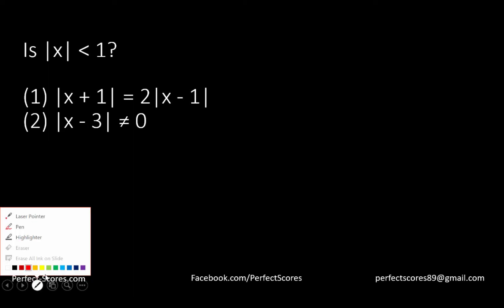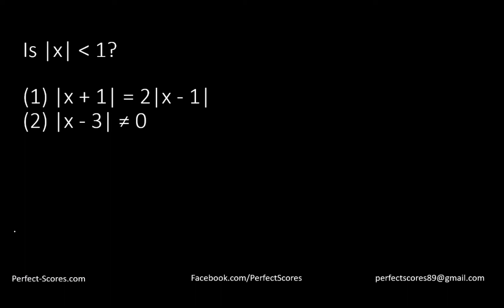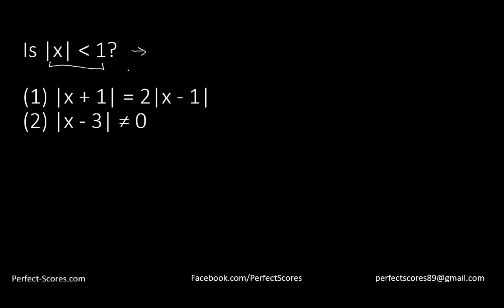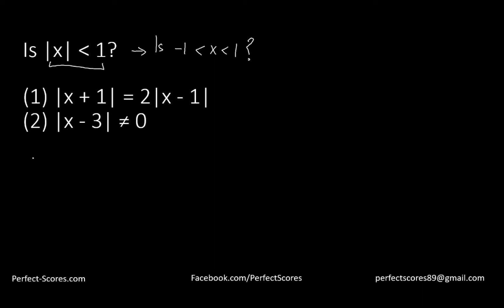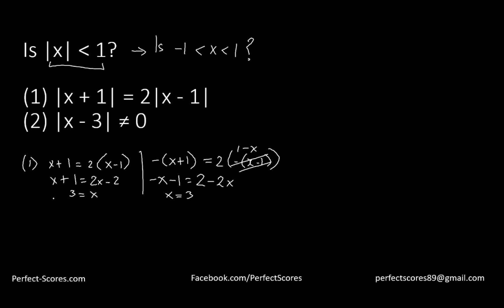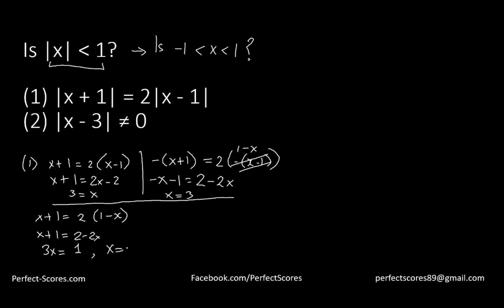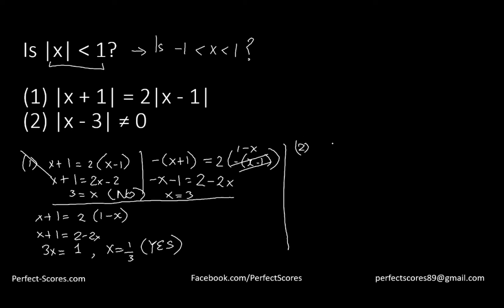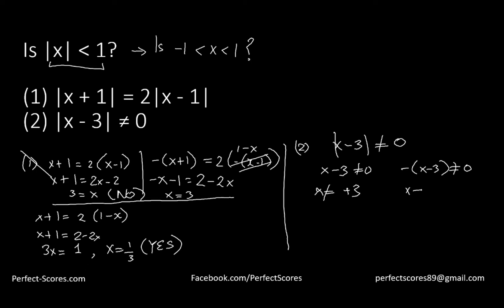GMAT Absolute Values Question